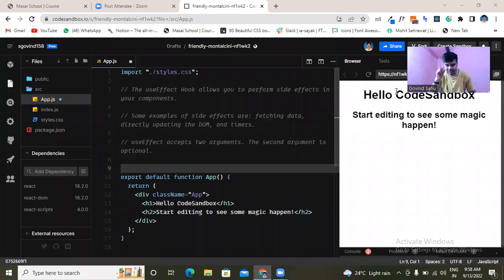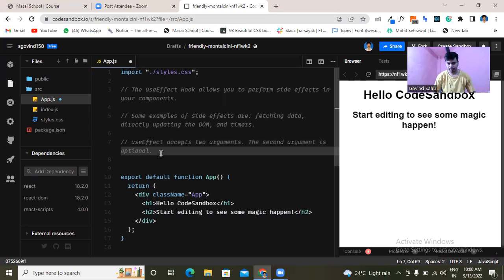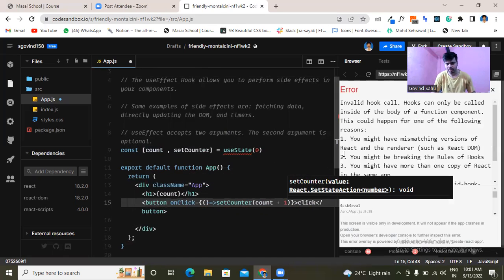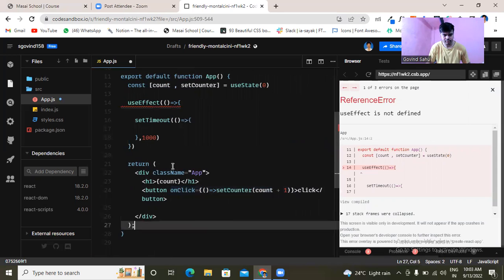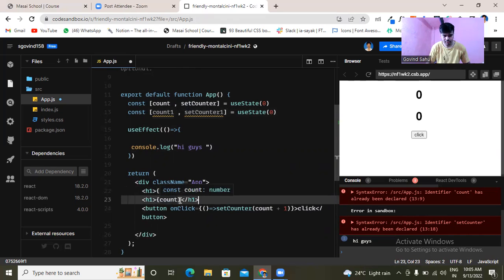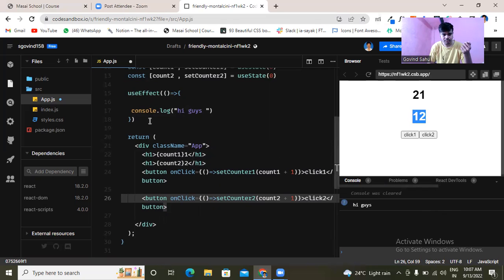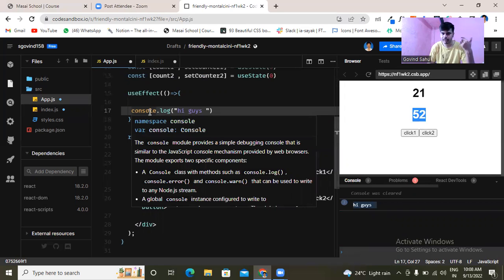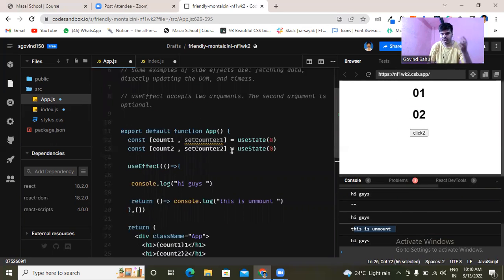React useEffect hook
The use effect Hook allows you to perform side effects in your components.

Some side effects include fetching data, directly updating the DOM, and timers.

useEffect accepts two arguments. The second argument is optional.